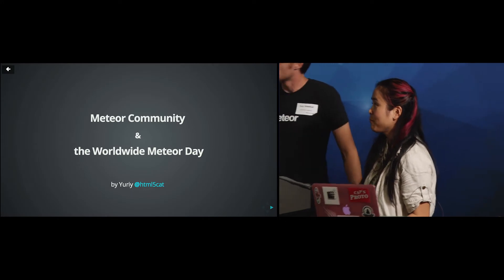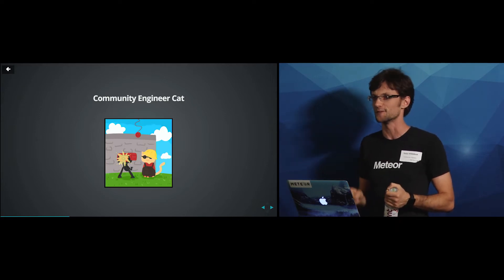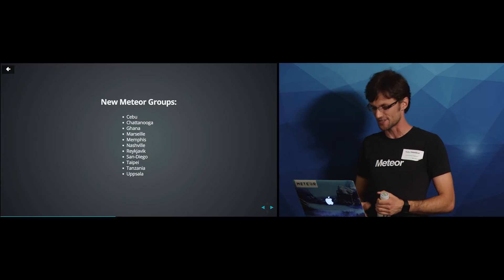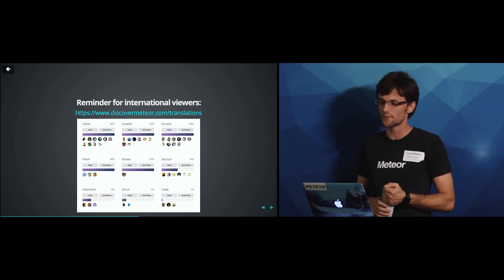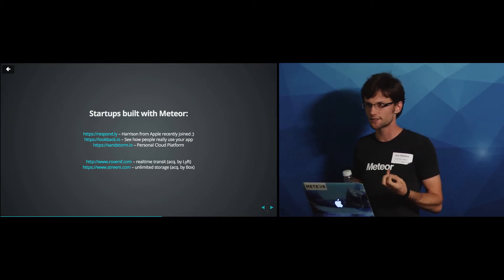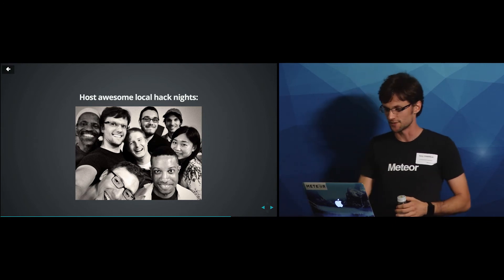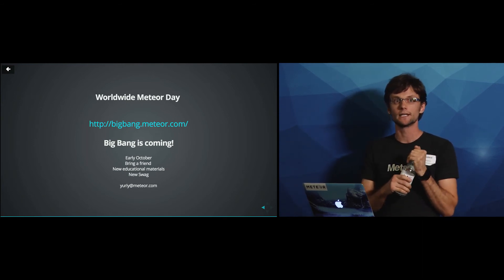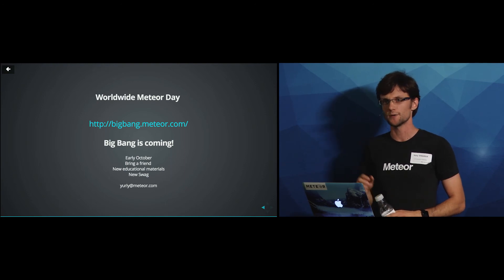Yuriy Dybskiy: Meteor community & the Worldwide Meteor Day -- August Devshop SF